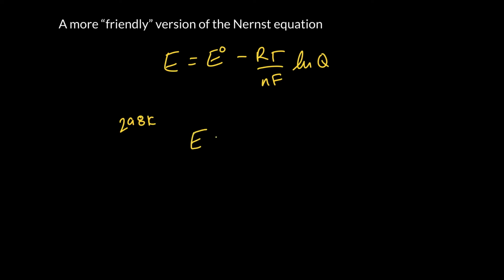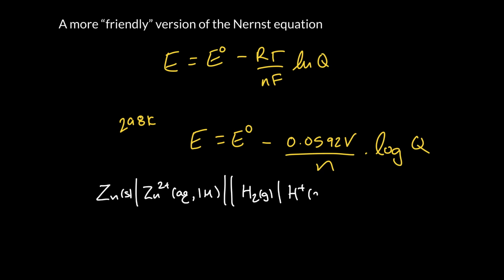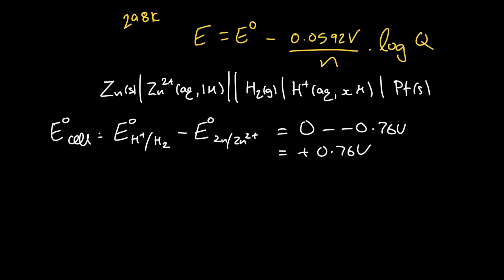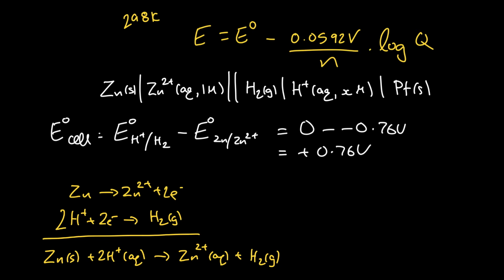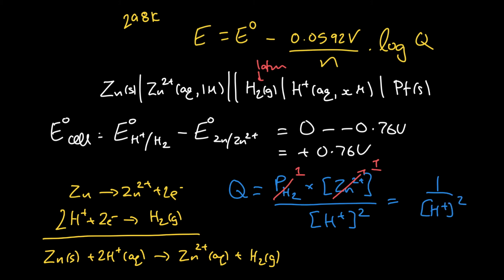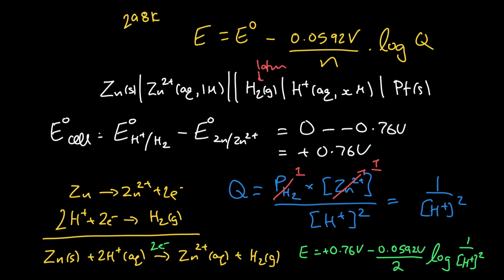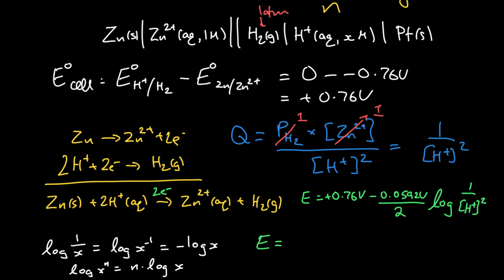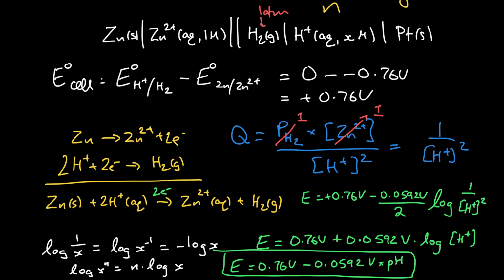Week 13 - 12. A modified Nernst eq using base-10 logarithms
Although we can use the full Nernst equation, if we restrict ourselves to working at the conventional temperature of 25 ºC, we will find it useful to construct a slightly modified Nernst equation! We also can switch the base of the logarithm to 10 to take advantage of "p" scales, such as pH.